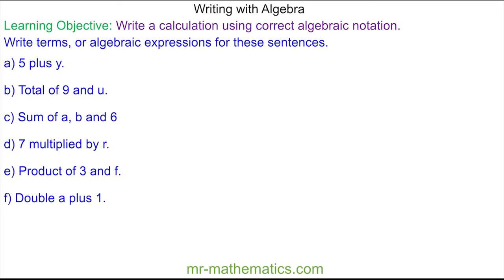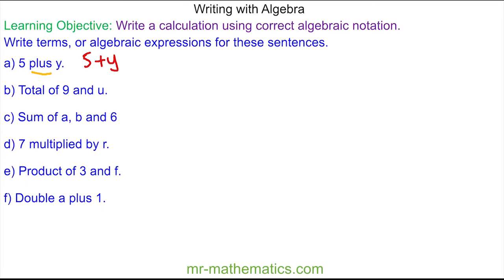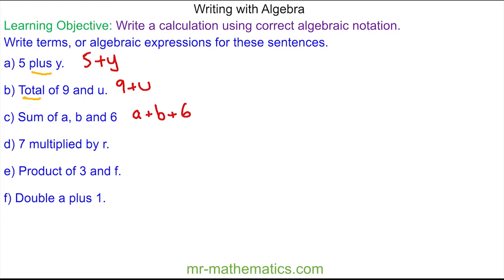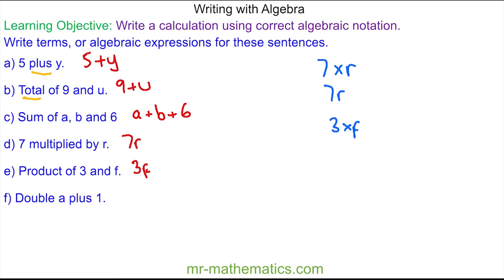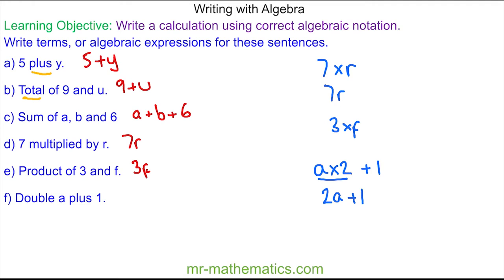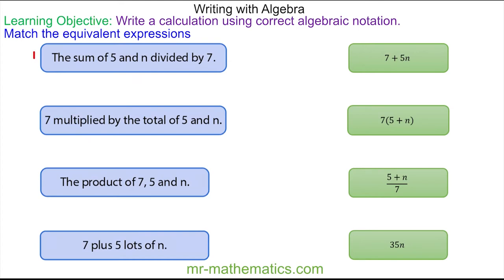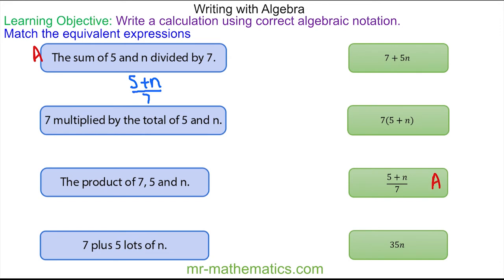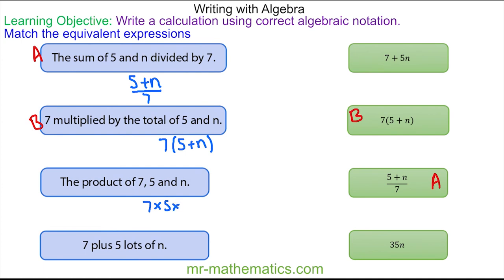Writing expressions from worded descriptions - Mr Mathematics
How to form algebraic expressions from written descriptions by identifying the keywords.